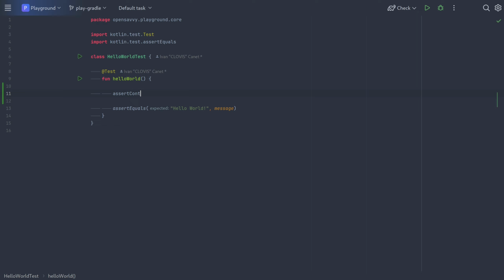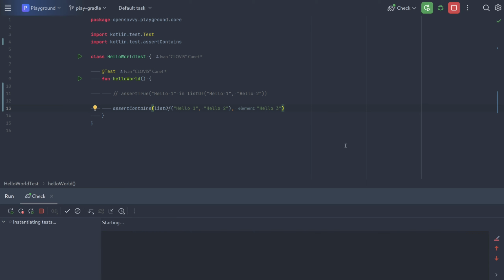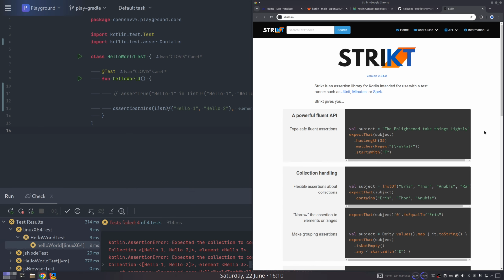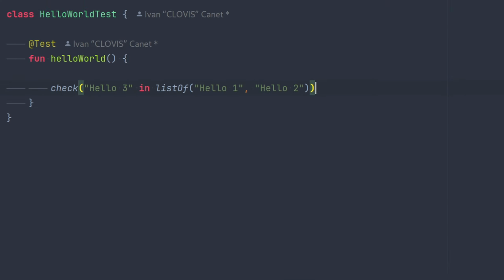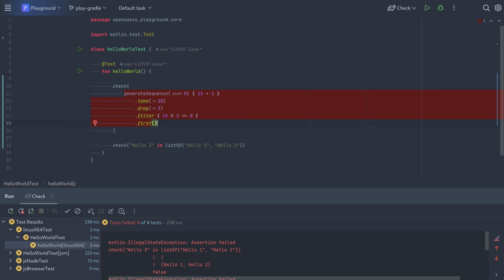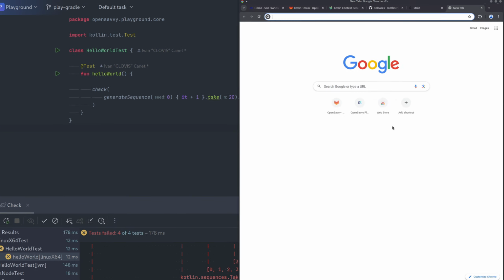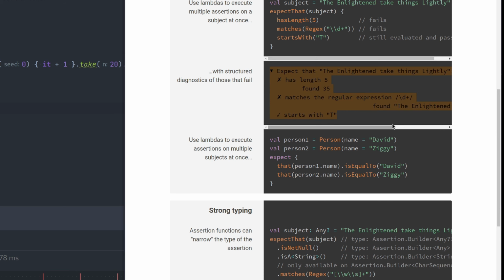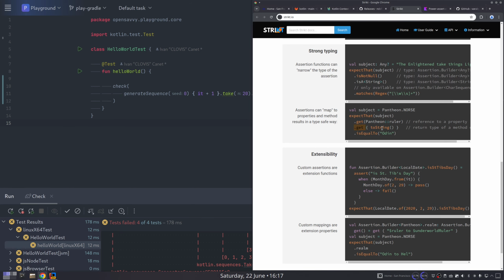Power Assert for Kotlin: the death of assertion libraries?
Learn more about Power Assert on the Kotlin